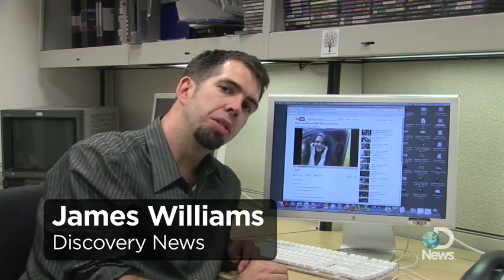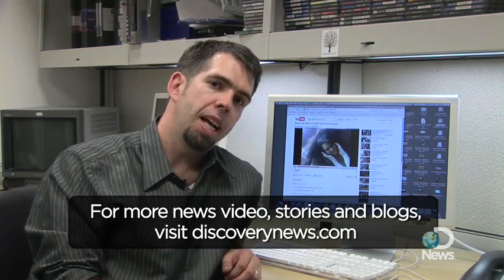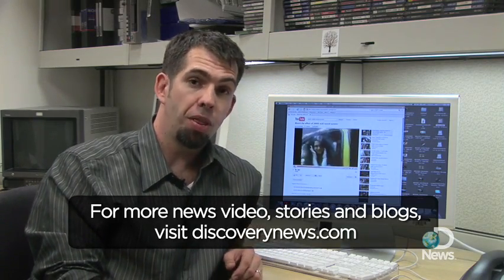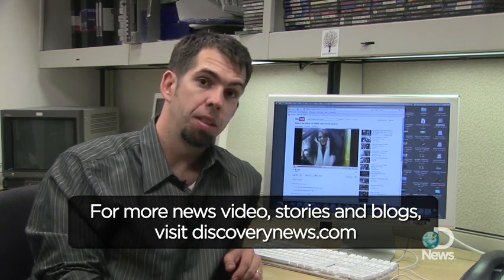'Watch The Effect Of 24000 Watt Sound System' Explained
| A YouTube video shows a girl's hair standing on end, jumping to the beats of a loud sound system. Can a subwoofer REALLY cause hair to dance? James Williams gets the explanation.